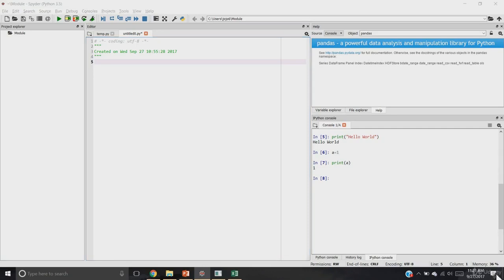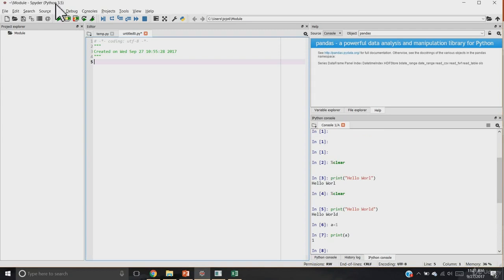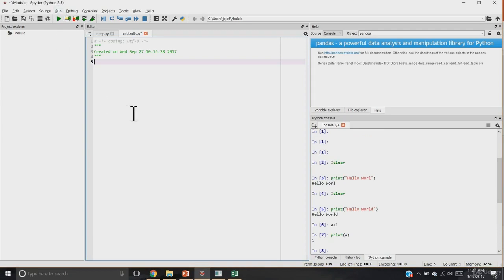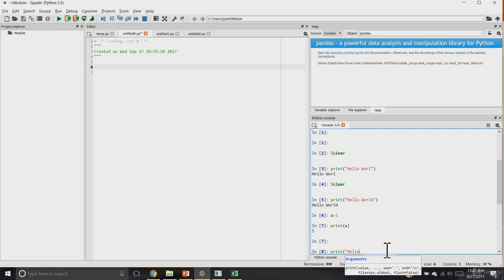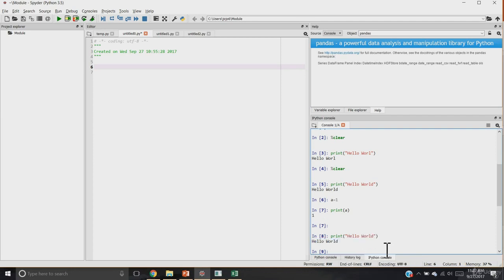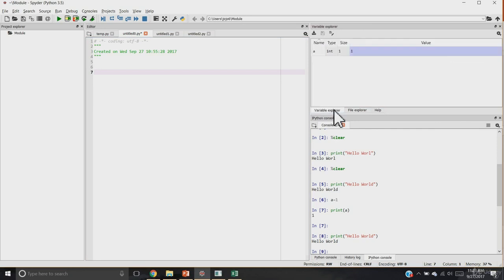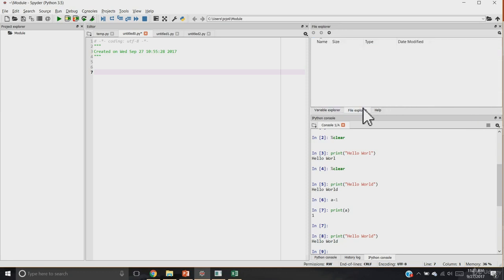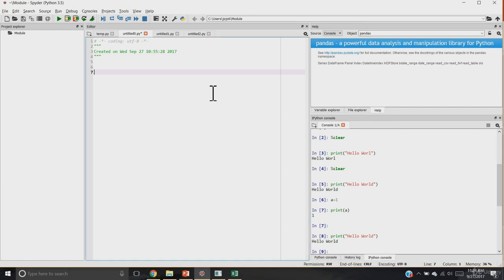Machine Learning with Python Data Science for Beginners 2 Introduction 014 Spyder tour